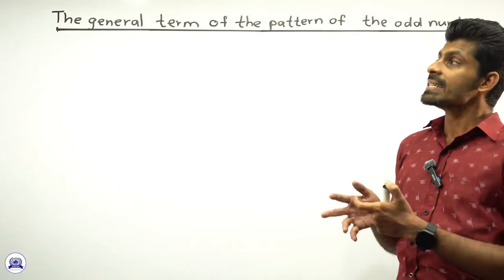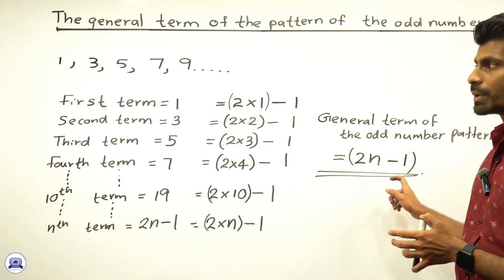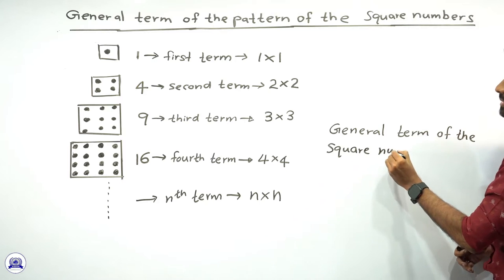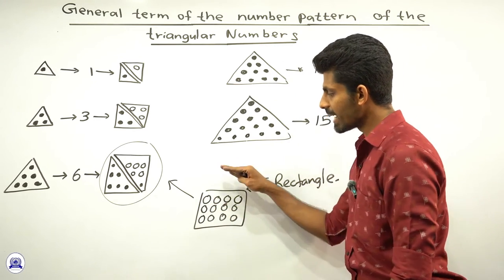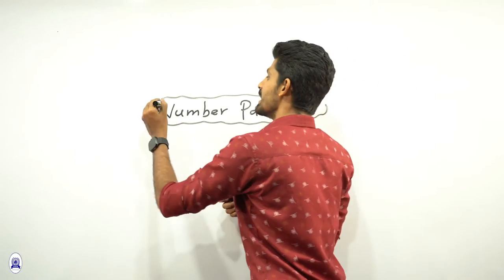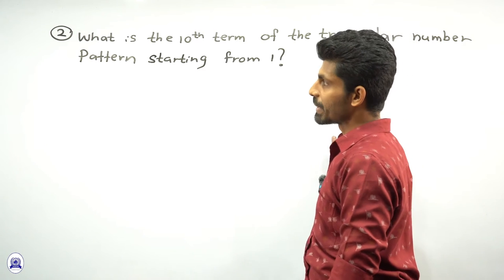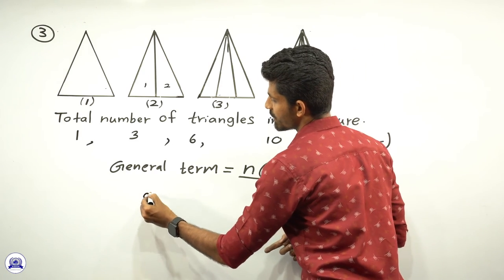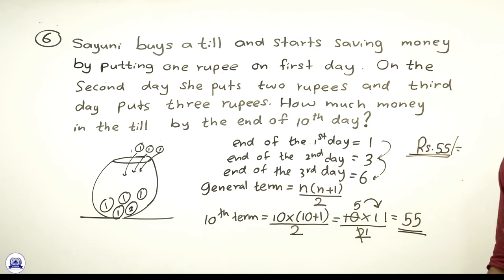Grade 8 | Mathematics - Number Patterns ( Lesson 1 - Part 2 )